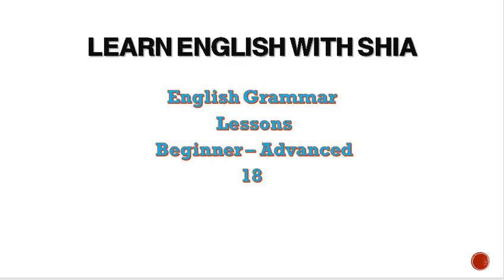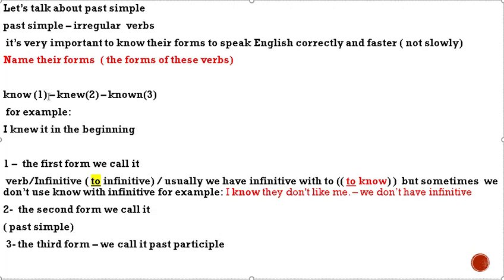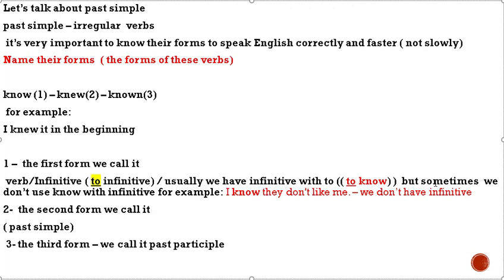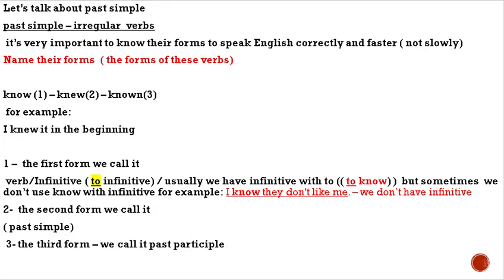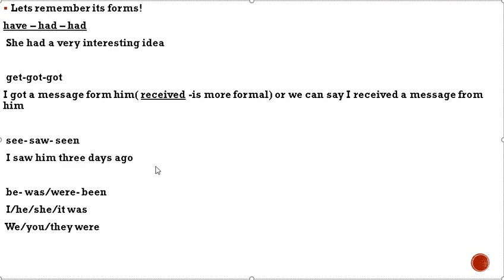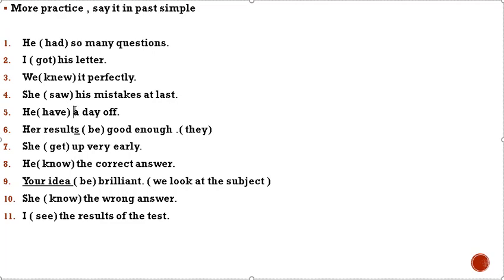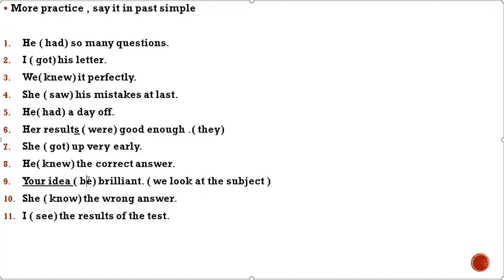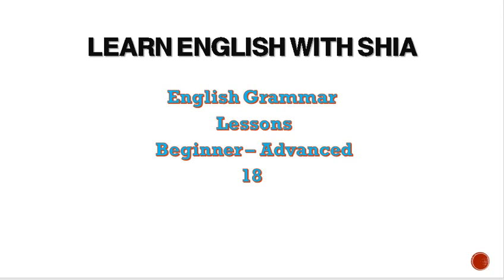Full Course From beginner to Advanced , Lesson 18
This is my video to improve your grammar and knowing about it. I hope that everything will be okay. And I can help your skills about grammatically

Link my Instagram account :shiyakoyy